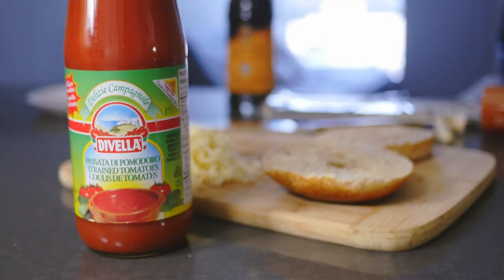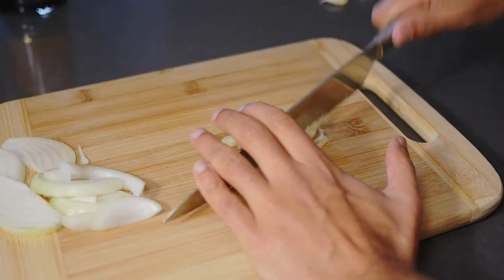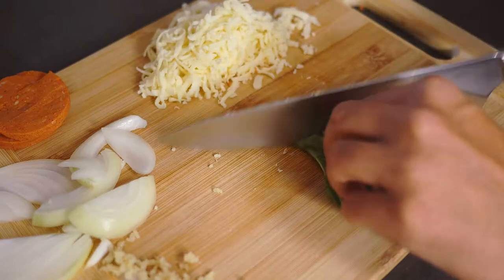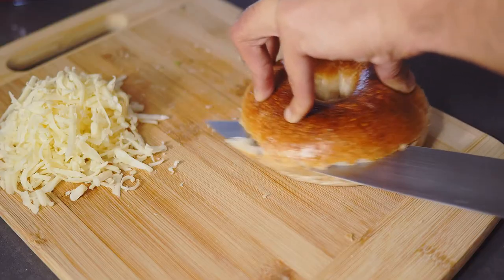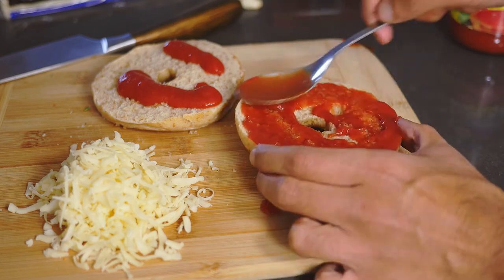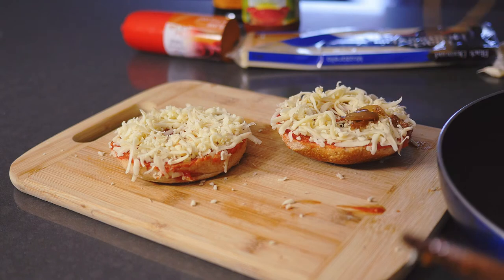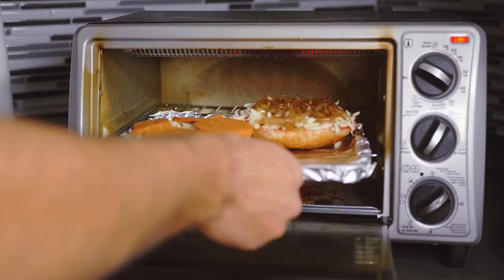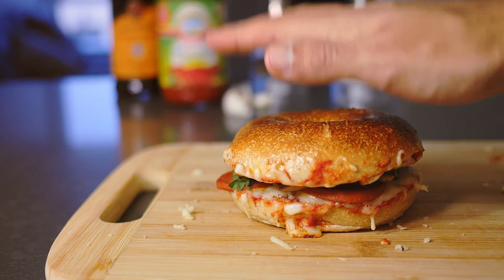Bagel Bake [With Instructions] | Gourmet Street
We all love pizza, we all love bagels, and combining the two is just as good as you'd think. Watch, listen and learn how to cook up this delicious sandwich.
Recipe below

## Ingredients

- Half an onion, thinly sliced
- Two cloves of garlic, minced
- Four slices of salami
- A lot of grated cheese (as much as you like, just eat whatever doesn't fit on the bagel!)
- a few basil leaves, roughly chopped
- One bagel

## Recipe

Set a pan on medium low, add in a tbsp or two of oil, then throw in your onions and garlic.

Caramelise until brown, soft and sweet. You can add a little water to the pan to slow the heat and keep it from burning.

Slice a bagel in half and add a hearty glug of tomato pasata on each side.

Crack some salt and pepper on both sides and cover both sides in cheese.

Then add the caramelised onion and the salami.

Then bake it in the oven at 400 F, until piping hot, the salami is cooked and the cheese is gooey and melting.

Take it out and pop some basil on one half, close it up and you're ready to dig in.